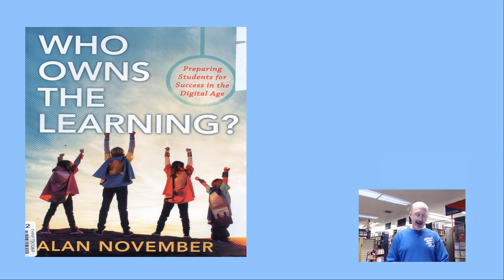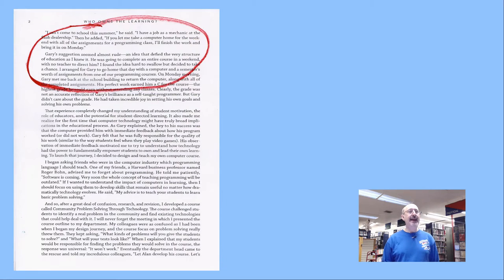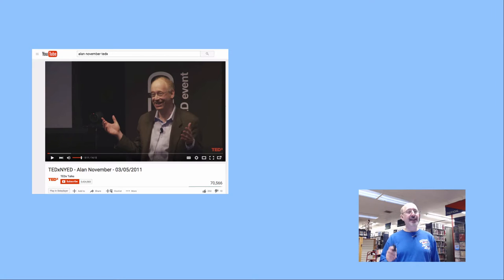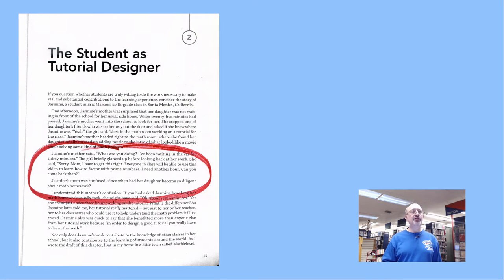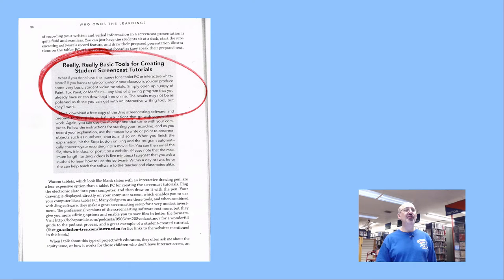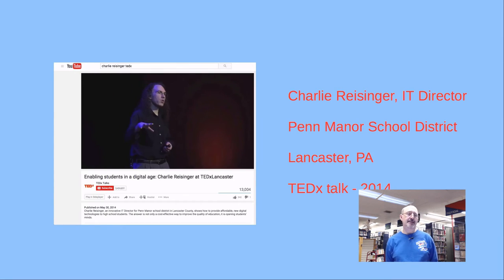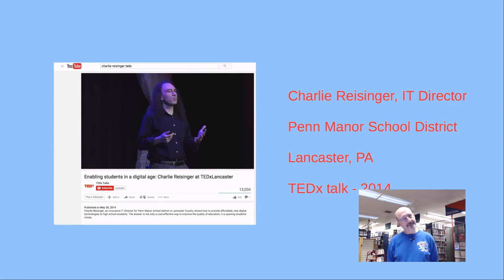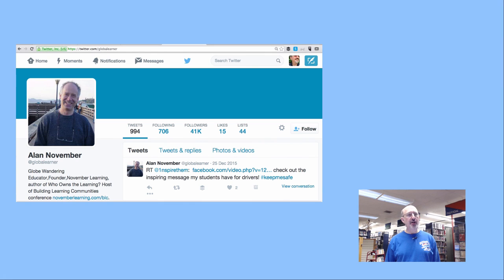Book review: Who Owns The Learning? by Alan November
Video book review of Alan November's book: Who Owns the Learning?

Referenced links